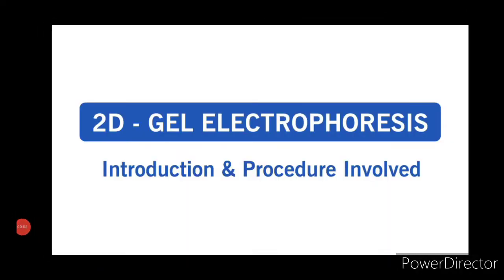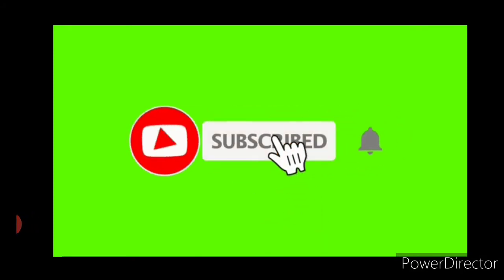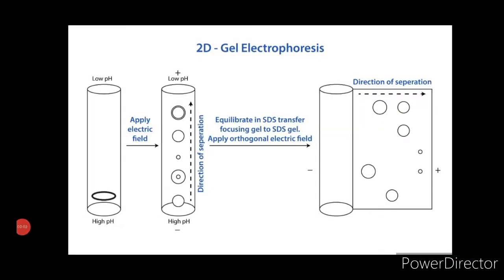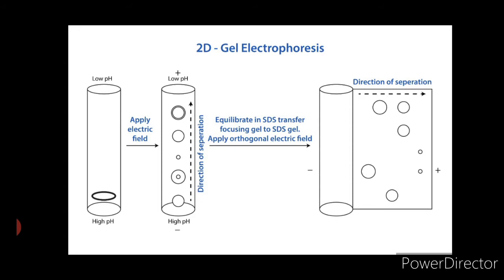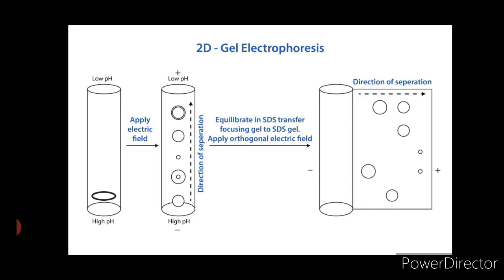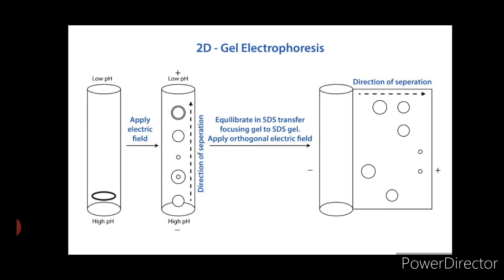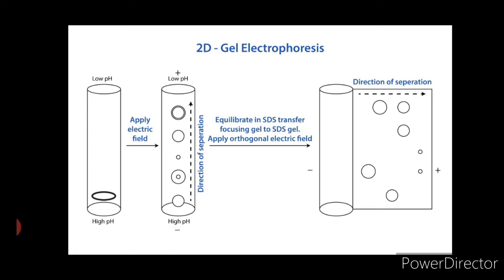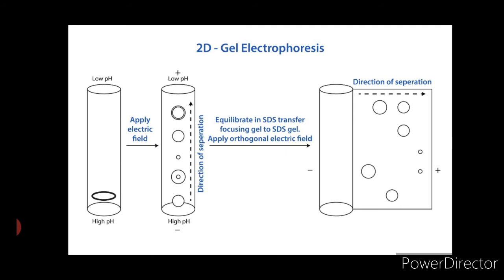2D Gel Electrophoresis:- Introduction and Procedure involved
This video talks about 2D gel electrophoresis which is one of the most important technique in study of proteomics. This video describes introduction and procedure involved in  2D gel electrophoresis in detail. In 2D Gel Electrophoresis,separation occurs by two dimensions. This video will help you all to understand the topic in a simplified manner.

But before going in to the details of 2D gel electrophoresis, I want you all to understand basic concepts of electrophoresis first. I have already made a YouTube video on chromatography basics. Link of the video is mentioned below.

Link of video:-

Electrophoresis basics

Salil Nayak.